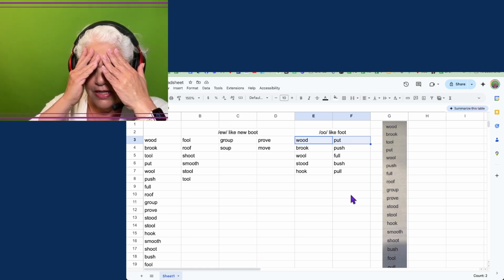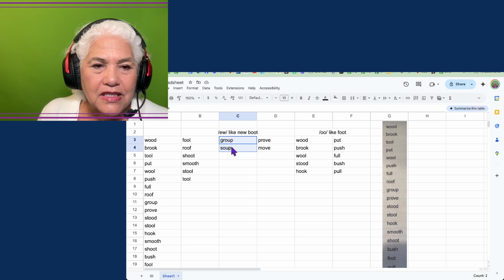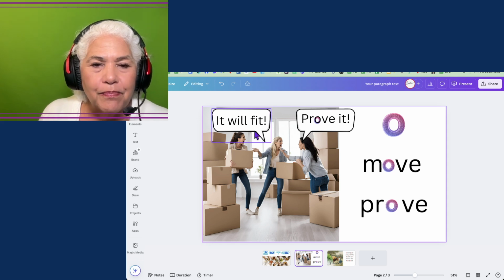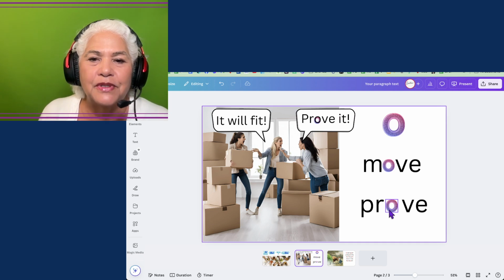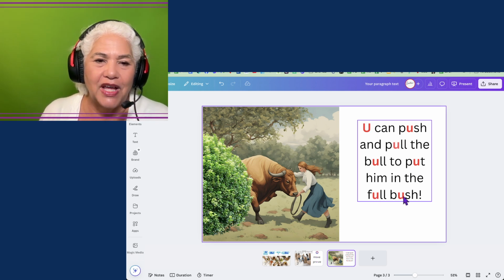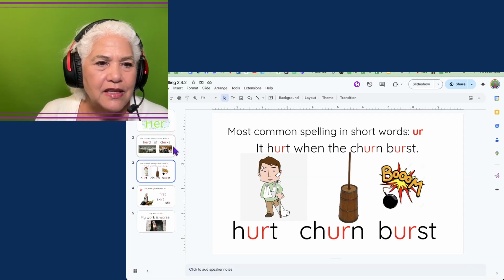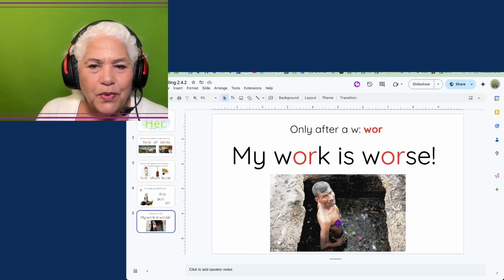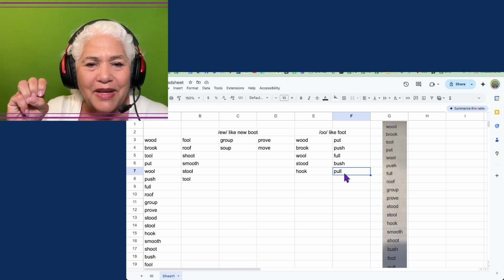How to help your students with crazy spelling lists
This is how I support students with their spelling lists.  By sorting the list into common sounds/spellings, and then providing visual mnemonics to help memory, we can help our students be more successful.